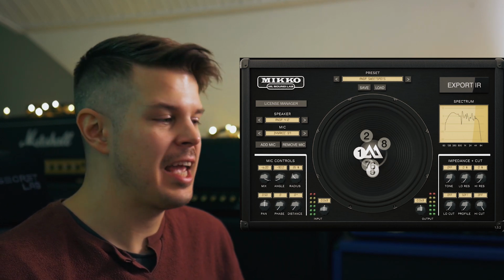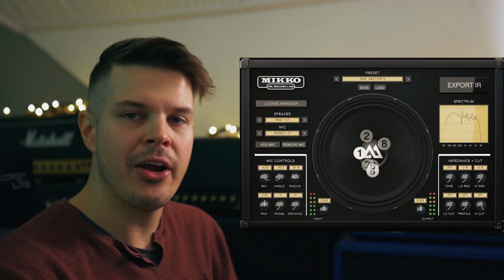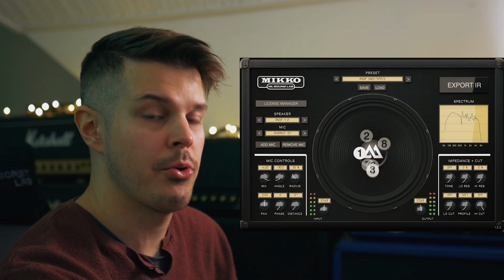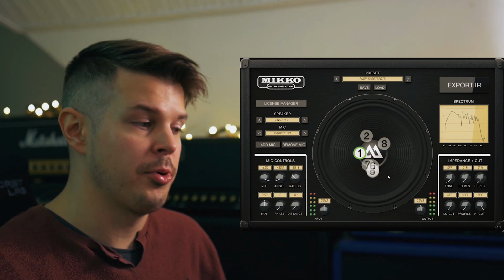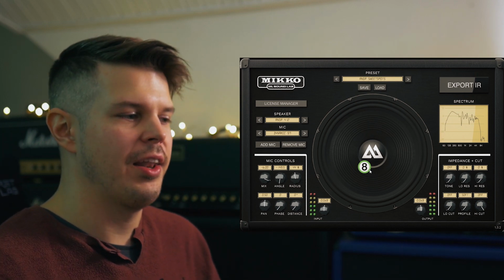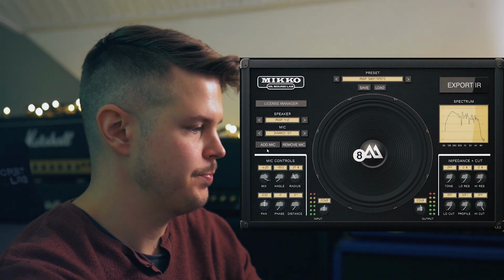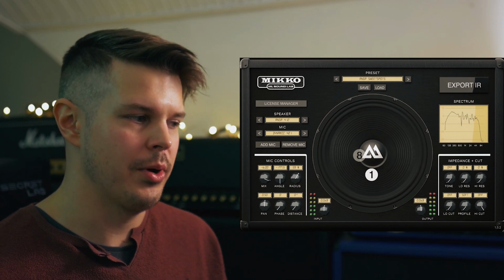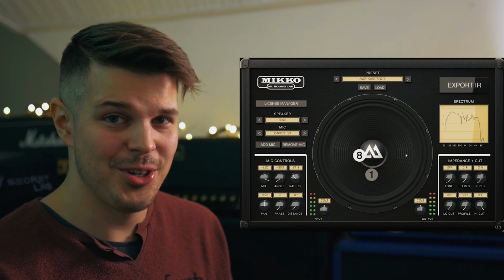MIKKO ANGR | Unlimited IRs of the Classic 1990s V30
"MIKKO ANGR" is a next generation guitar cabinet simulator compatible with: Windows / Mac | Standalone / VST3 / AU / AAX (Mac).

It's based on an ENGL™ 4x12 guitar cabinet from the 1990s with original UK made 60w Celestion™ Vintage 30 speakers. The metal grill of the cabinet was removed to get a more direct sound without phasy artifacts.

Microphones
Shure™ SM57
Shure™ SM7B
Shure™ Unidyne III
Royer™ R121
Sennheiser™ e906
Sennheiser™ MD421
Beyerdynamic™ M160
Neumann™ KM184

SUPERIOR QUALITY CAB SIM
MIKKO runs a cabinet simulation that is higher quality than what any current modeler supports. It's a raw unprocessed full resolution cabinet simulation.

MOVE MICS IN 3D SPACE
With MIKKO you can mix and move up to 9 mics simultaneously in realistic 3D space: 360 degrees around the speaker, from edge to center and from close miked to 16" back.

EXPORT .WAV IR'S
Make your own high quality impulse response collection for personal use that is compatible with all modelers that support .wav format IR's. Choose the correct format that suits your modeler and use minimum phase transform to ensure that you can also mix these IR's with most other IR's.

IMPEDANCE + CUT
Use the impedance and cut section to shape your sound in a natural way. 100% impedance settings perfectly simulate a realistic tube amp impedance which adds a pleasant tube amp color for certain use cases like using preamp pedals or certain modelers. Use the cut functions to filter the range of your cabinet simulation.